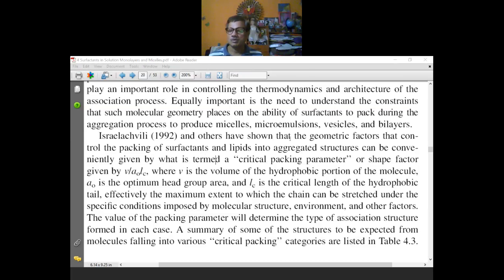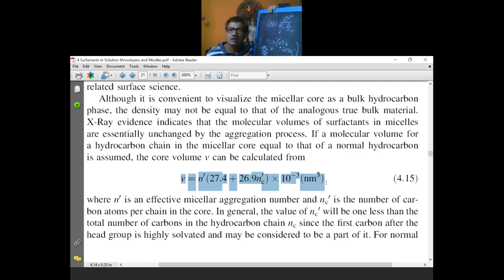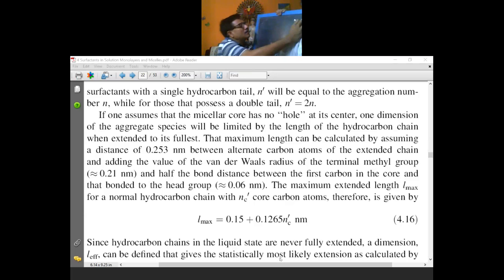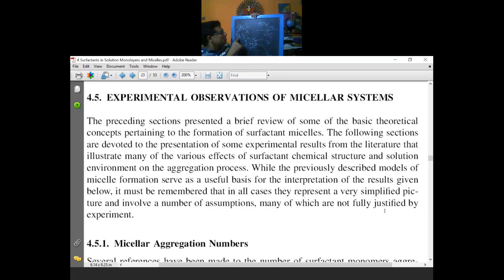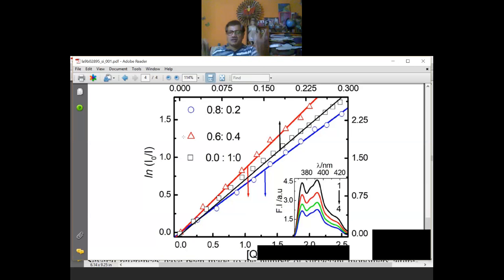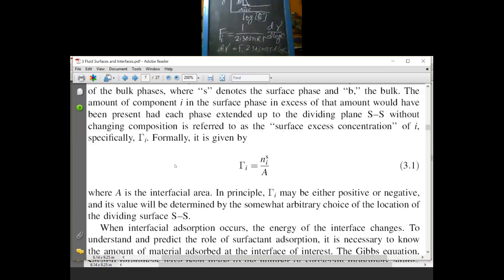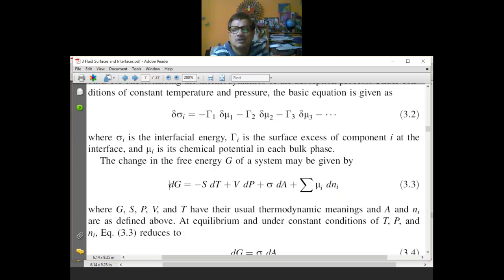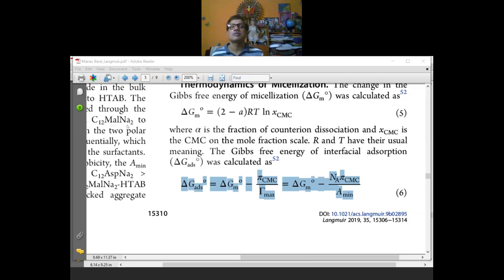Chemistry,Dr. Amiya Kumar Panda,Physical Chemistry : Surface Chemistry,Vidyasagar University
Dr. Amiya Kumar Panda
Professor
Department of Chemistry
Vidyasagar University